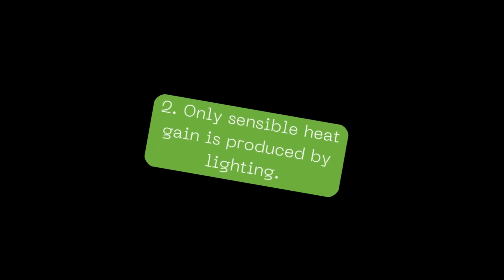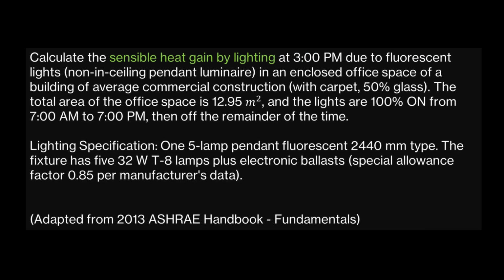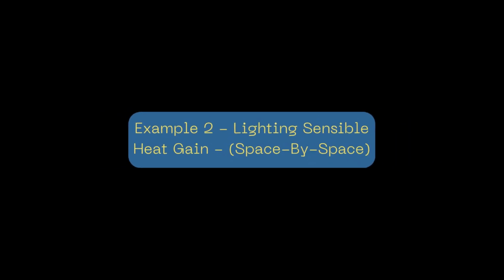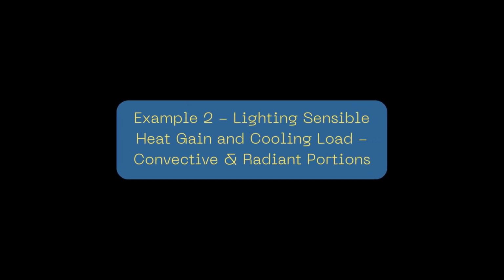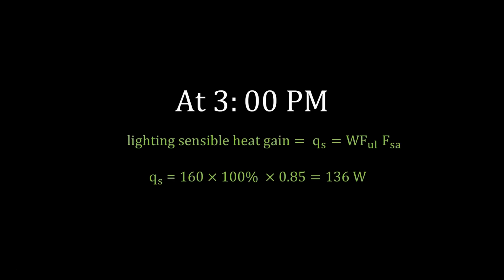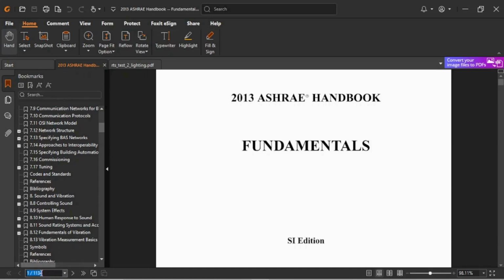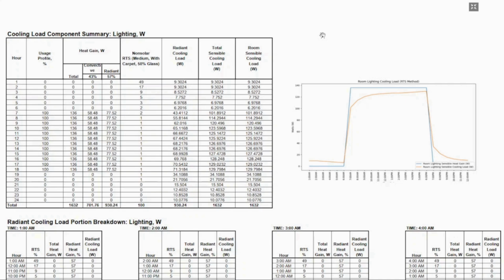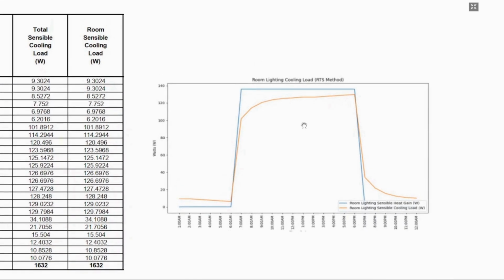Non-Residential Cooling Load Calculation (Lighting) (Radiant Times Series Method)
This video is part of a course I am creating for non-residential cooling load calculations using the Radiant Times Series (RTS) method. In this video, I show you how to calculate the cooling load for lighting using the same method. I have done a similar video here on YouTube: this is more like an update even though it uses an earlier version of the ASHRAE Handbook Fundamentals. Both videos complement each other. Once I am done with creating the full course, I will show you where to get it.

While this video is based on the 2013 ASHRAE Handbook - Fundamentals (Chapter 18), it is not endorsed by ASHRAE.

Every effort has been made in the creation of this video to ensure the accuracy of information presented.

⌚ Timestamps
0:00 Introduction
11:42 References
13:59 Summary and conclusion